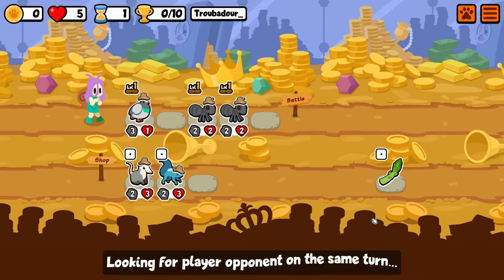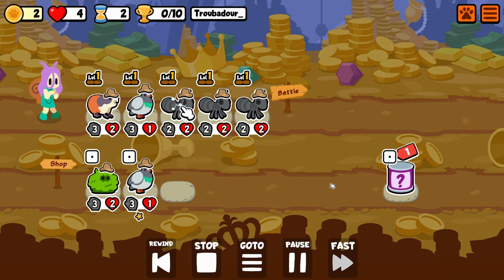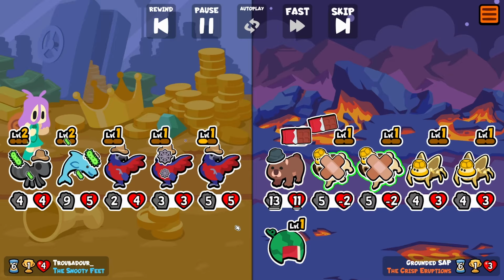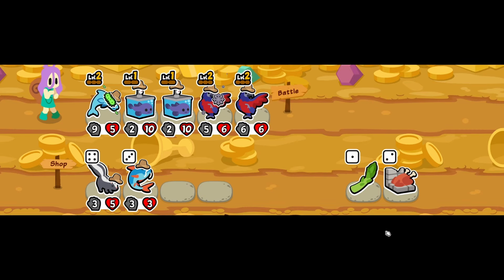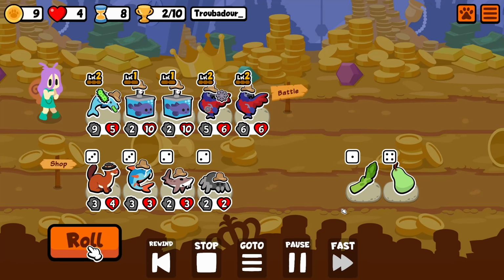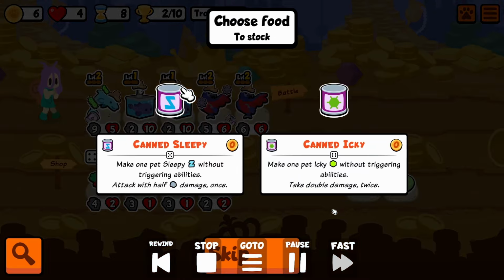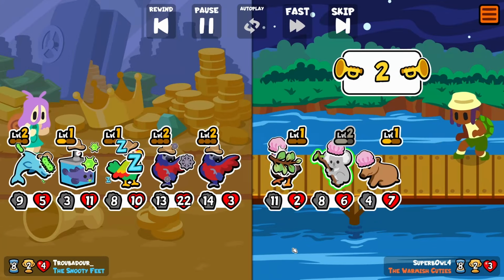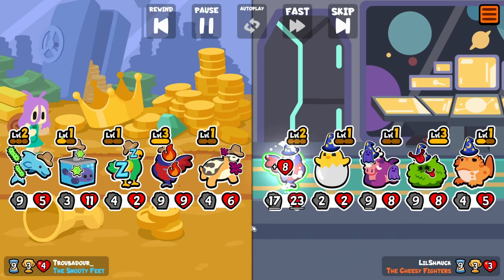The Self-Ailment Super Team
Shoutouts to @GroundedSAP!

Pack used: {"Title":"WoolyRhino","Minion":807,"Minions":[735,724,807,711,750,267,791,701,624,621,53,195,402,696,80,20,159,70,15,150,178,27,573,776,246,194,77,248,144,333,19,45,241,633,740,74,213,91,105,97,173,23,154,258,639,385,263,707,376,555,187,704,204,149,161,559,0,733,423,769],"Spells":[225,226,159,86,58,23,187,123,147,1,153,152,67,63,92,117,119,208]}

Outro Music: Welcome to the World of Pokémon! - Pokémon Mystery Dungeon: Explorers of Sky